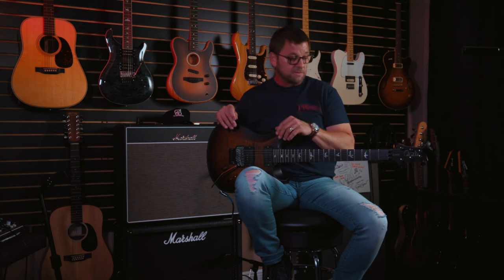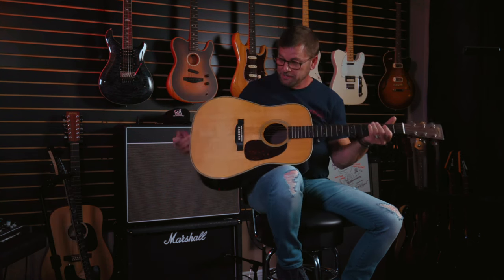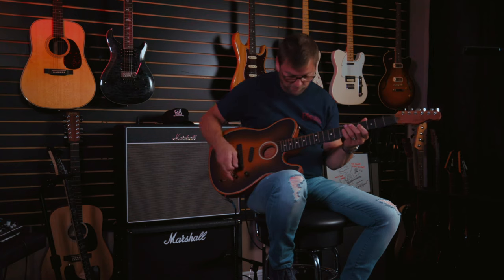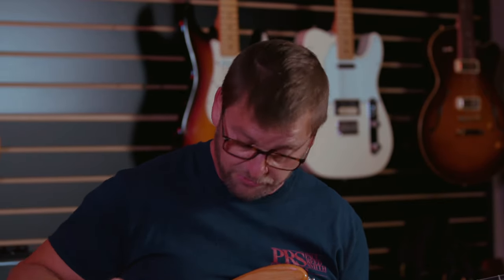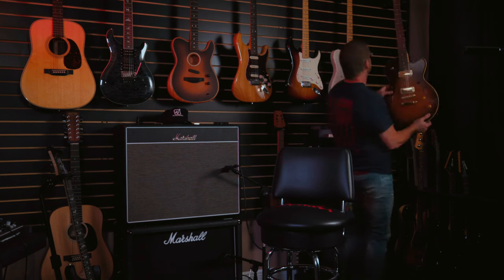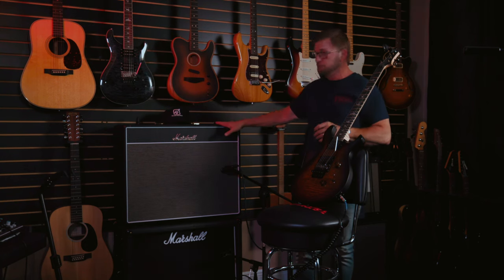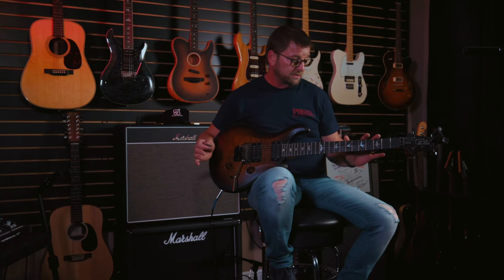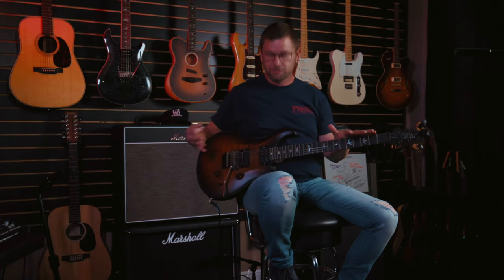Quazzistellar | Episode 7 | Rig Rundown! (Ft. PRS Custom 24 Unboxing)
Hey guys, welcome to Quazzistellar, Left Handed Jeff here!

Today's episode is a special one! It's a bit longer, but I figured you might not mind, because we're doing an unboxing and Rig Rundown! Buckle up, this one's gonna be a ride!